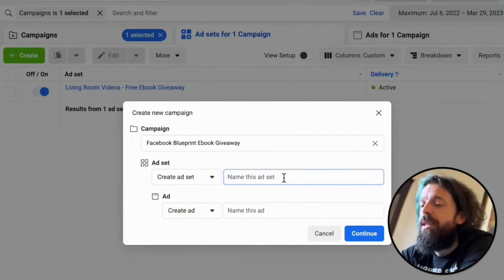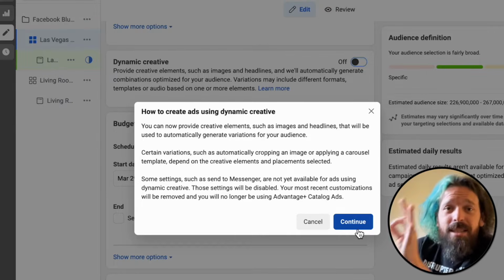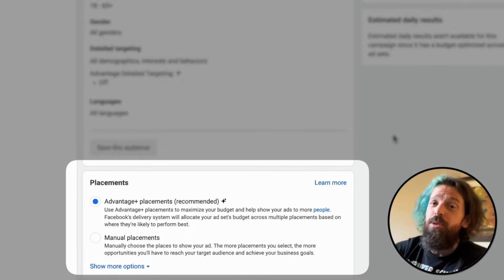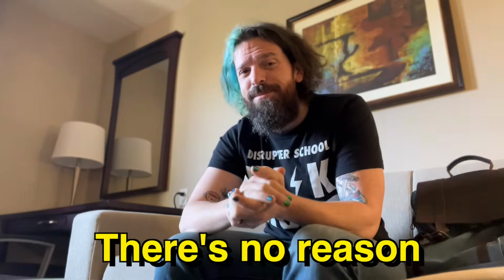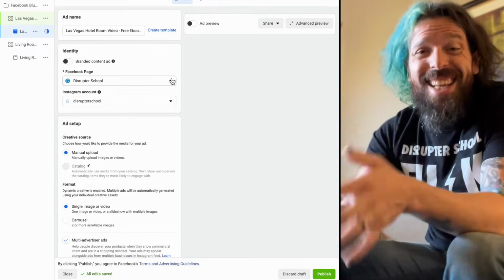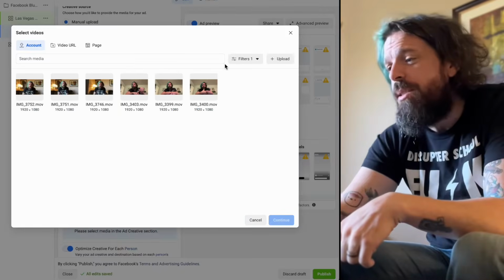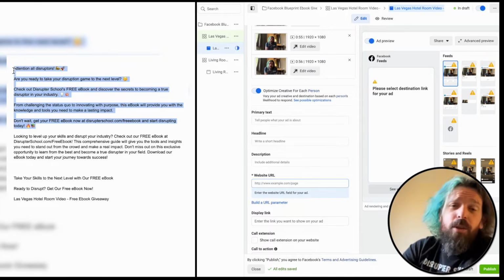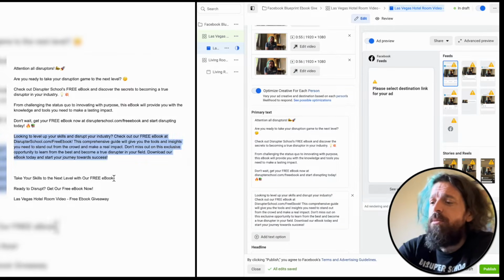From Zero to Hero: Building the 3:2:2 Method with Charley's Expertise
--- Are you ready to learn how to build the 3:2:2 Method in a live ad account?
Look no further because I'm Charley, I invented the 3:2:2 Method, and I'm here to guide you through the process, step-by-step. I'll share my screen and show you every single step of the way inside my ad account.

Before we start, we need three things: 3 creatives, 2 primary texts, and 2 headlines. And if you want to take it to the next level, I'll even show you how to use AI to create killer copy based on Google search volume, and competition in the space.

Resources
► Education Resources

Chapters
00:00 Charley's 3:2:2 Method: The Only Ad-Building Strategy You Need
01:17 The Foolproof Ad Building Method: Charley's 3:2:2 Method Revealed
03:16 Maximize Your Ad Efficiency with Dynamic Creative and Charley's 3:2:2 Method

Are you ready for a thrilling Facebook ad campaign setup?
In this campaign, we're about to add a second dynamic creative test to drive even better results! Even though our first dynamic creative is already delivering fantastic results, we're always pushing for more. So we're running a new test to see if we can improve the overall blended efficiency of our campaign.

Let's dive in! Our new ad set will be named in a way that designates the concept, for easy analysis from any team member at a glance. We're going to use dynamic creative at the ad set level, and for our targeting, we're not selecting any. We also won't ever use manual placements. We want Facebook to use all their tools, and all the opportunity we're giving them, to give our audience the best possible experience and get them earlier in the feed for a lower cost.

Remember, Facebook is our business partner, and we're working together to achieve great things. Don't micromanage the machine, or you'll get worse results. So let's trust in Facebook's machine learning and get ready for some amazing results! I want to encourage you to trust in Facebook's algorithms. It really is the single greatest tool in the history of humanity to amplify a business model. LEAN INTO IT!

For this to work, we NEED to leverage Facebook's dynamic creative option at the ad set level and allow Facebook's A.I. to do the heavy lifting.

Okay, now let's get into the weeds and create the single most effective Facebook ads possible, using dynamic creative to leverage Facebook's machine learning and artificial intelligence. Here's a step-by-step guide:

1. Go to the ad level in Facebook Ads Manager and keep the ad name the same as the ad set.
2. Turn on the Ad Preview to see what it looks like while you're creating it.
3. Ensure that you have selected the right Facebook page and Instagram account as your creative source.
4. Select 3 creatives that have the same business objective and target the same audience to ensure that your ads complement each other.
5. Prepare the ad copy you want to use, 2 Headlines & 2 sets of Copy
6. Add a Primary Text option and copy and paste the next piece of ad copy.
7. Add a Headline option and copy and paste your headline into the appropriate field.
8. Add your website URL where you want users to go when they click on your ad.
9. Don't use a description, as it doesn't show up for most people and only creates more variations of your ad, which makes you less efficient.

Ad Set Setup Recap
1. Use broad targeting instead of excluding good people from seeing your ads.
2. Use dynamic creative to leverage Facebook's machine learning and AI to deliver the best possible experience for users.
3. Measure the impact your ads have on your campaign as a whole, rather than just the success of individual ad assets.
4. Run your entire ad account using these strategies for optimal results.

I can't emphasize enough, the importance of letting Facebook's machine learning and AI do the heavy lifting when it comes to delivering effective ads to your target audience. By creating complementary ads with the same business objective and leveraging dynamic creative, you can ensure that your ads never fatigue and only appreciate over time. By following these steps, you can build effective, money-making ads on Facebook.